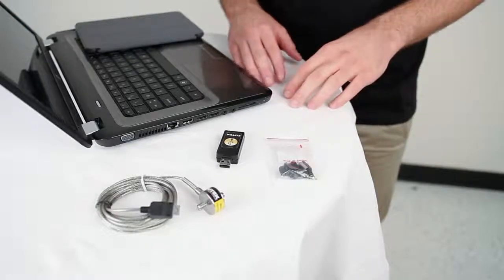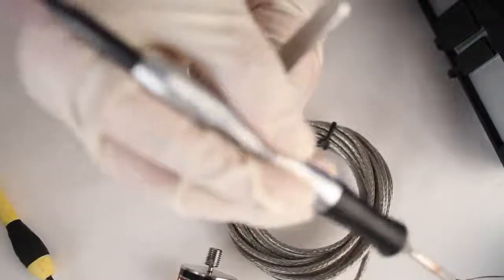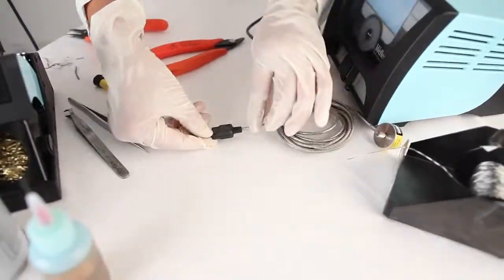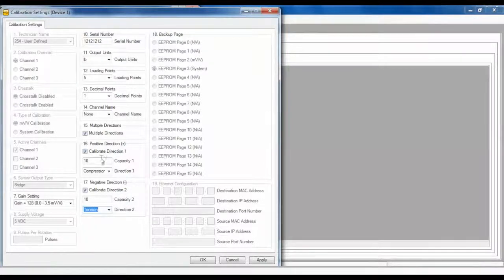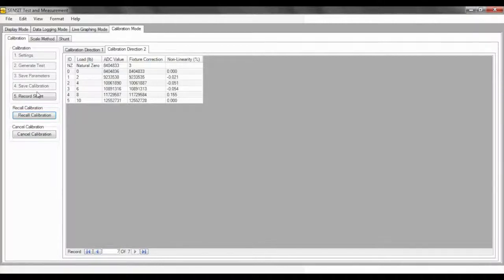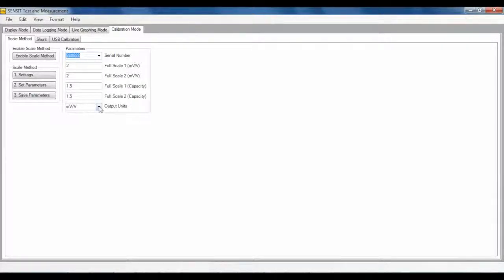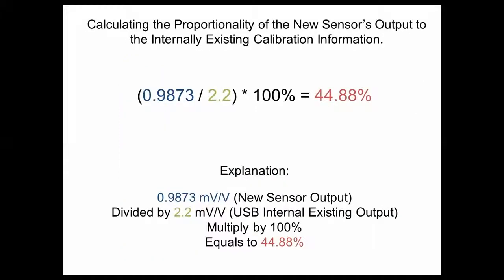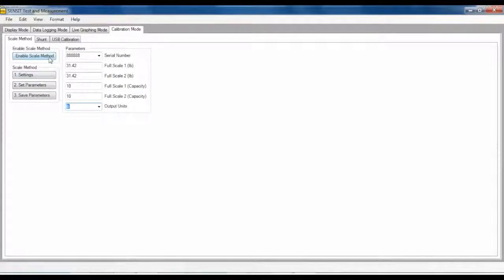Sensel Measurement - Câblage, Configuration et Calibration conditionneur USB pour capteur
Sensel Measurement vous présente une vidéo exposant les modalités de câblage, configuration et calibration du conditionneur pour capteur USB (FUTEK).

Module d’acquisition des données USB pour capteurs de force, couple, pression, entrée courant ou tension, entree codeur, ...
Fréquence d'acquisition programmable 4800 mesures/sec.
Haute précision / Poids 10g.